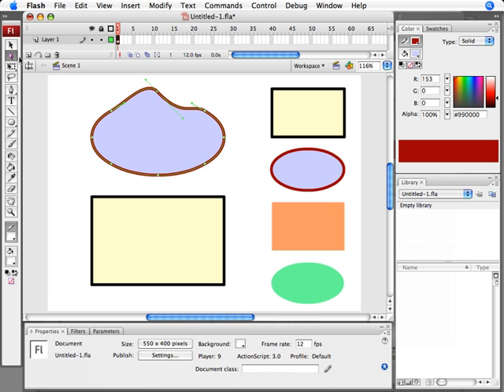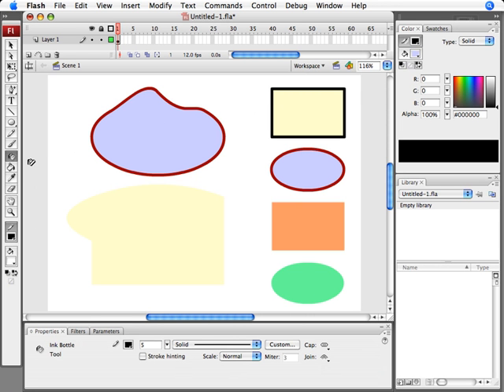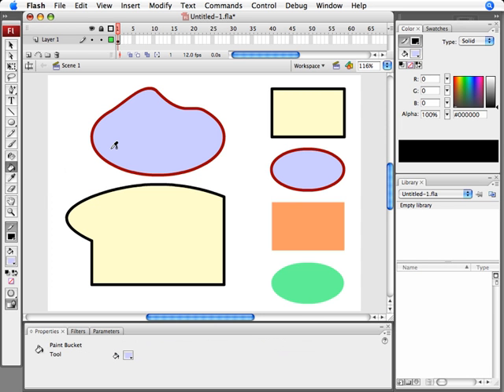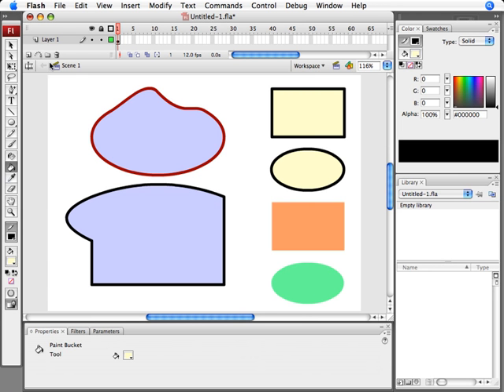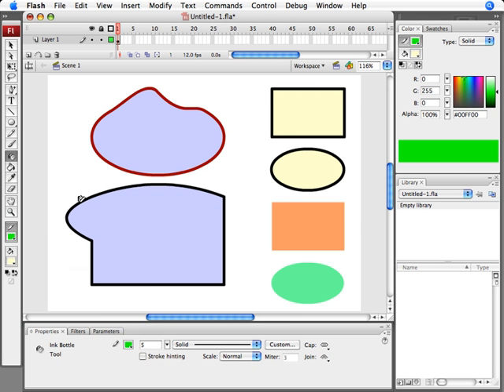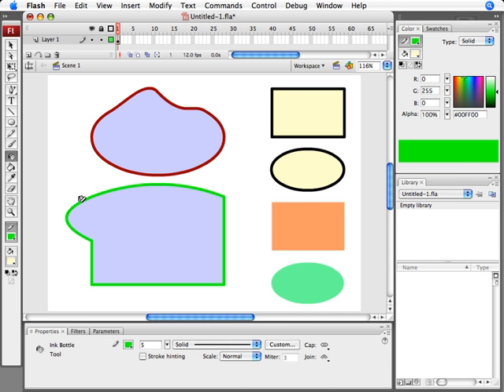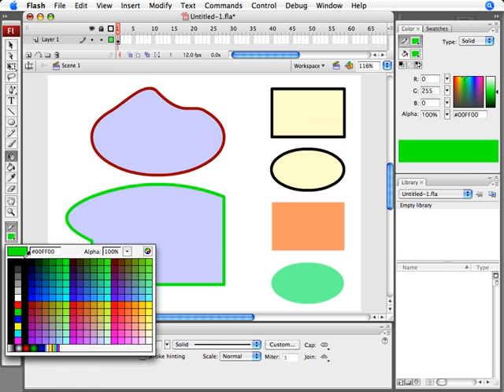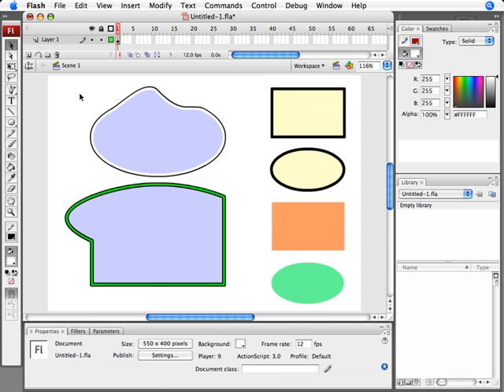Corinna Hagen Hannover 1995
делать все зависящее для производительной и эффективной работы‚ распределять запросы и заказы клиентов между юристами группы‚ обеспечивая исполнение компанией своих обязательств перед клиентом‚ соблюдать технологию компании по приему и исполнению заказов‚ включая утвержденные формы документов‚ осуществлять руководство и контроль над юридической группой.